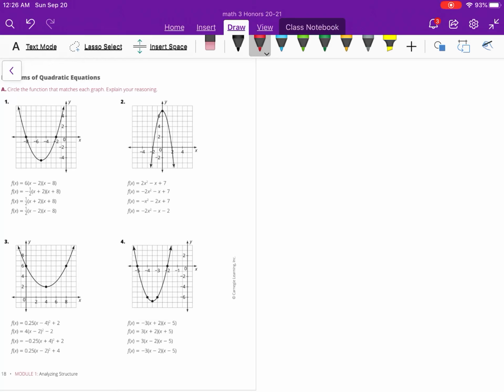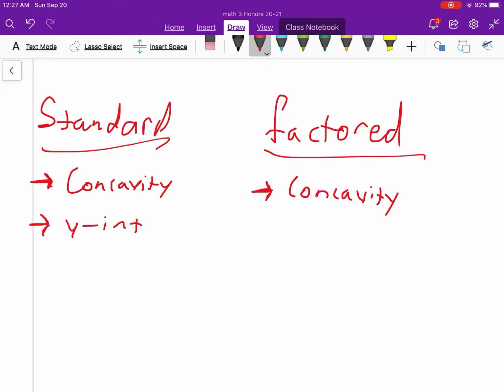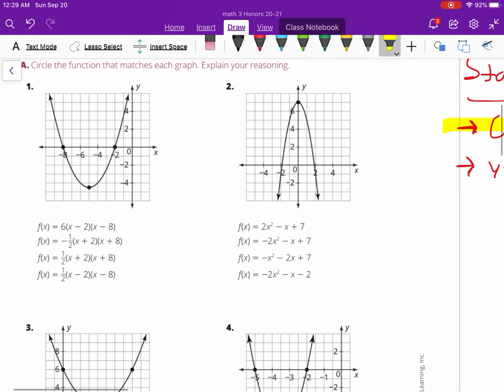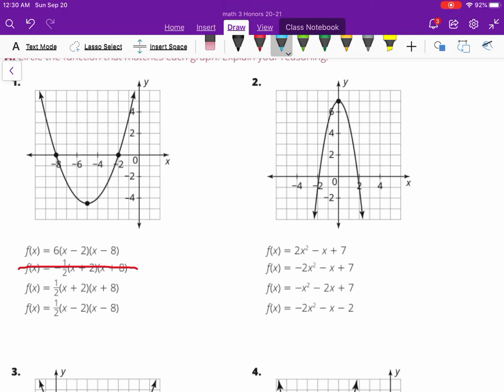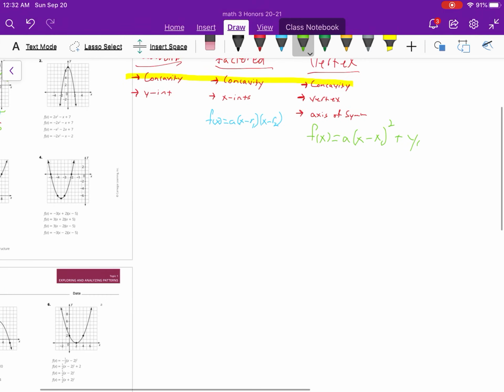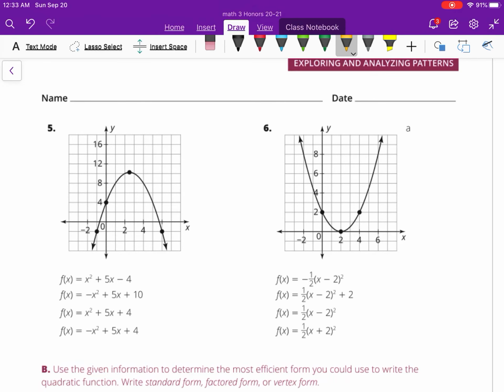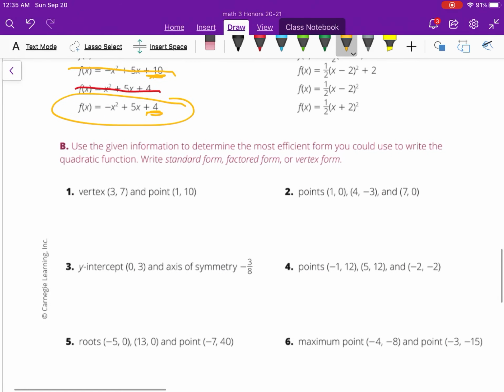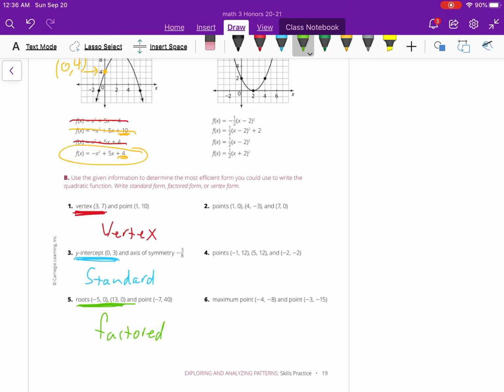September 20, 2020